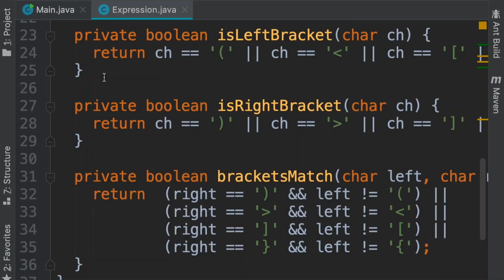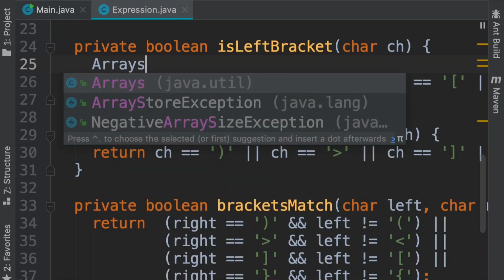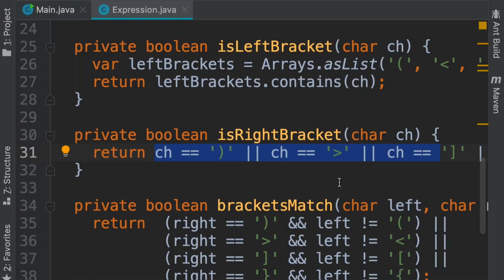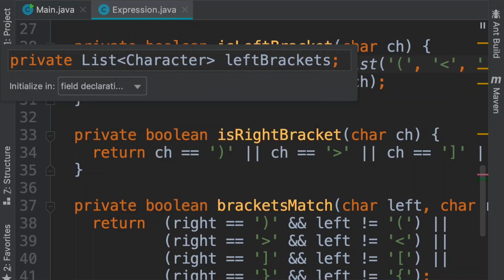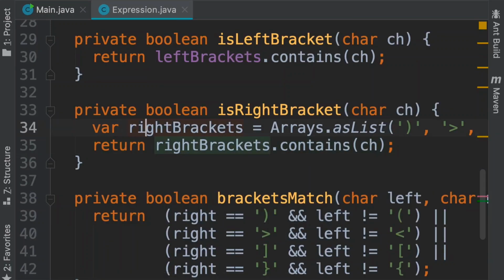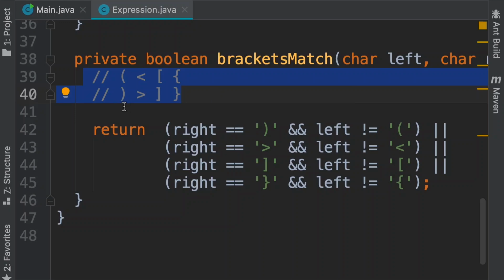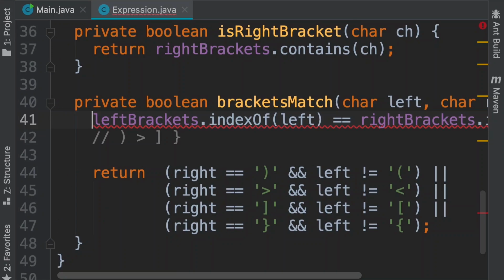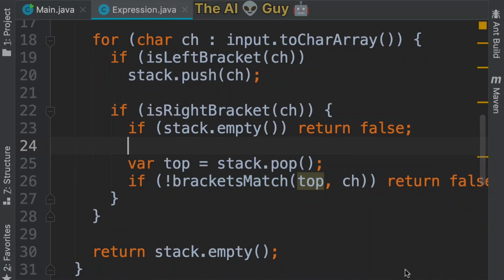Solution : Second Refactoring - Data Structure and Algorithm